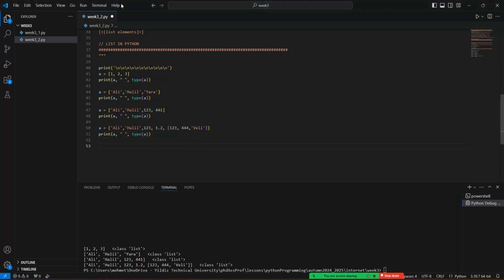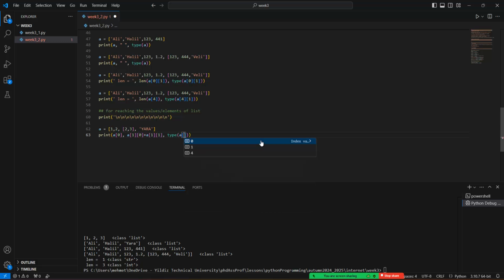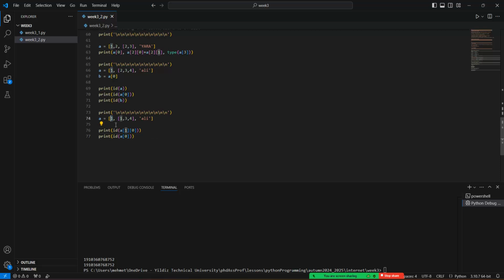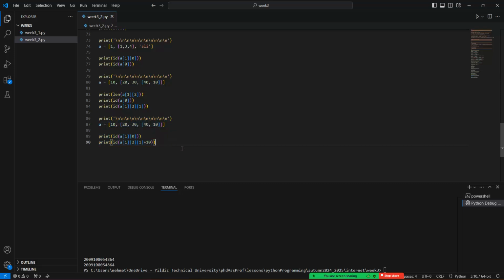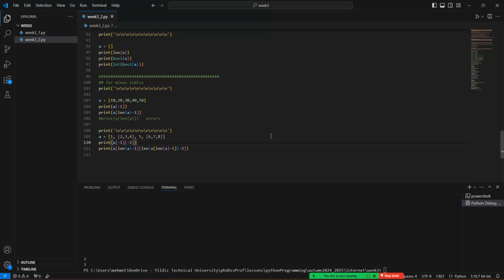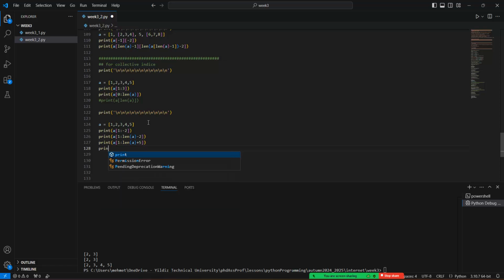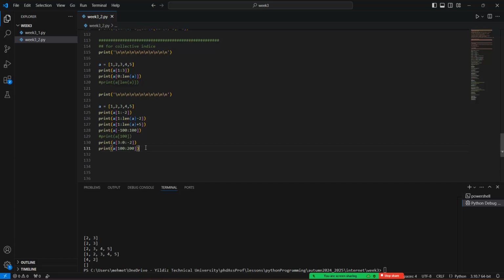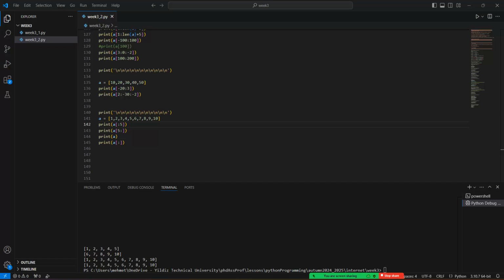2024/2025 - Autumn - Python Programming - Les 3-2 - List 1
In this lesson,  List 1 is explained in detail.